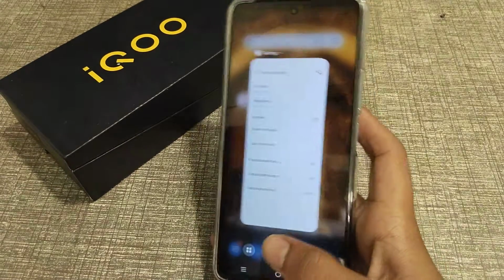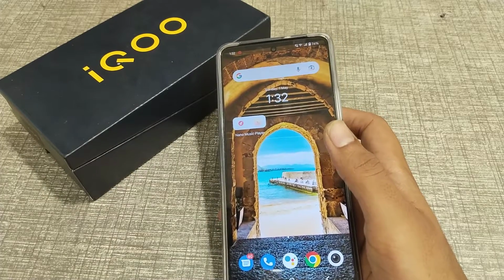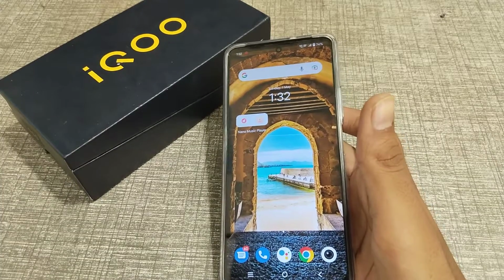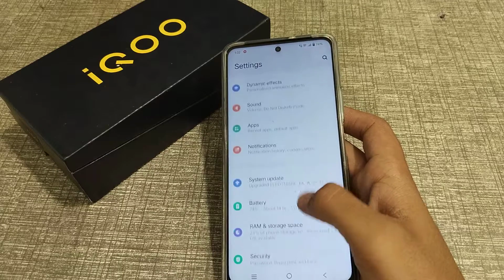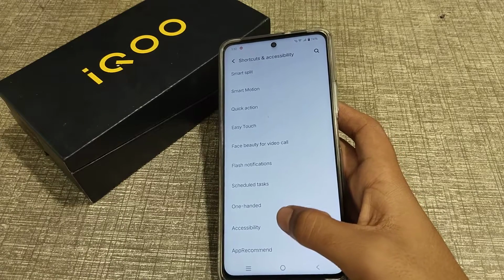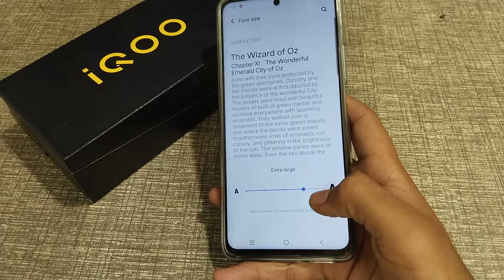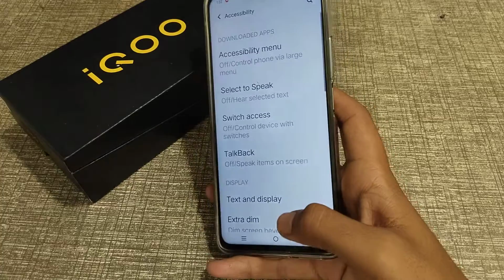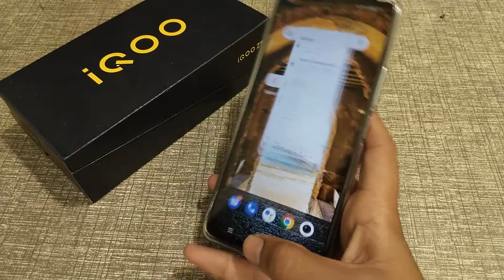How to set Font size in iqoo Z5 phone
How to set font size in iqoo Z3 phone,
How can you set Font size in iqoo 7 legend 5G Phone,
How to set font size setting in Iqoo 9 pro 5G Phone,
font size ko kaise set kare Iqoo phone mein,
font size ko kaise set karte hain iqoo Z5 5G Phone mein,
font size setting ko kaise use kare Iqoo 9 SE 5G Phone mein,
font size setting in Iqoo mobile
How to use
Secret setting
Hide features